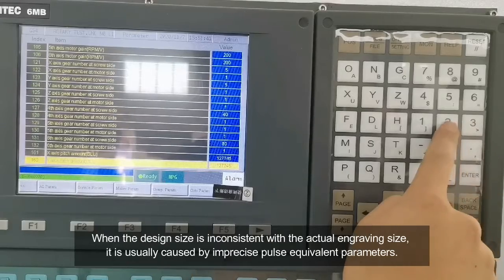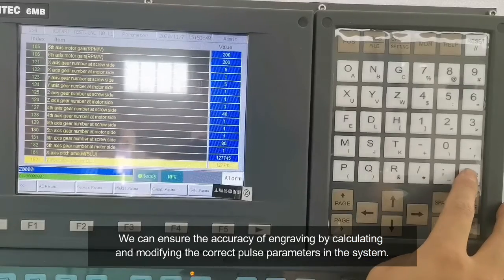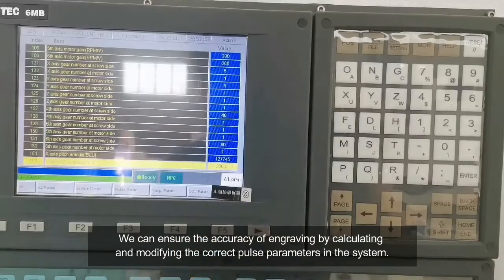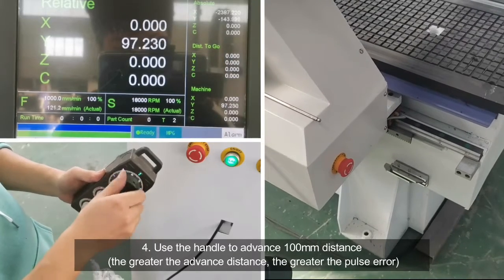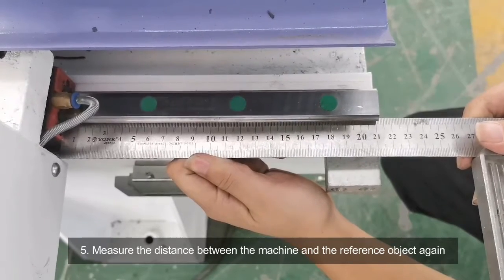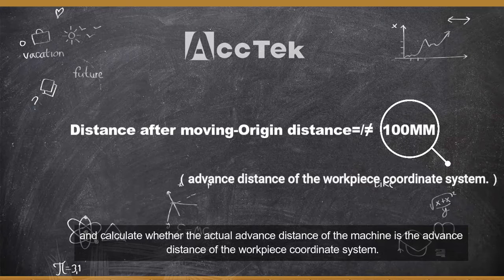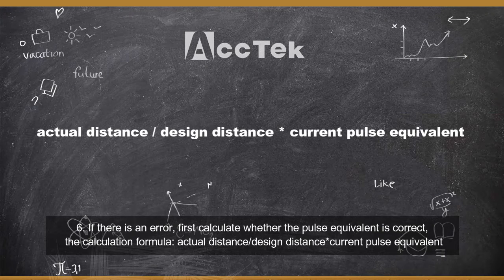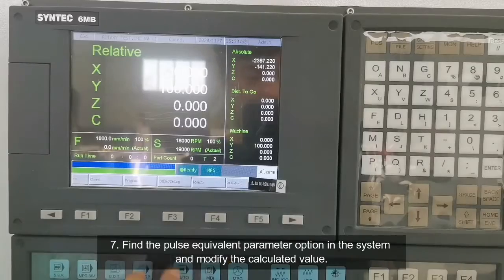ACCTEK classroom 5, Pulse test and adjustment of atc cnc router's controller